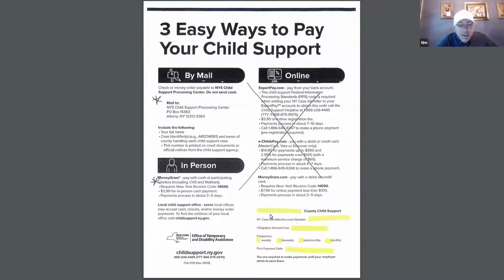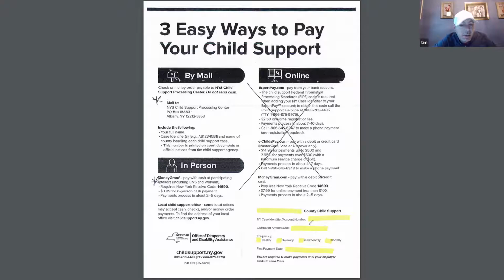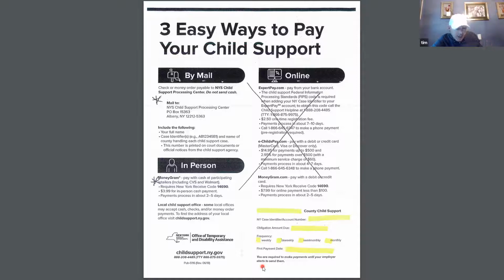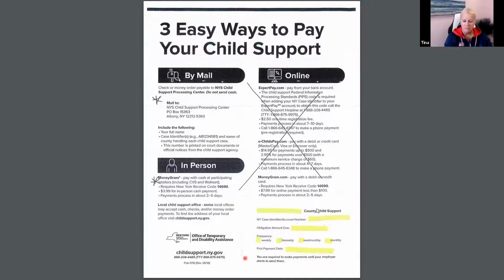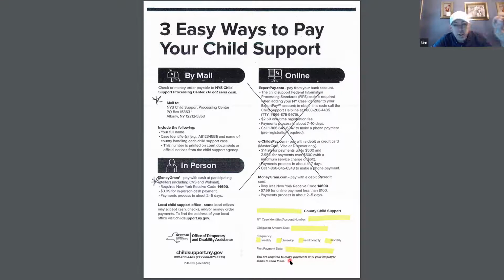HOW TO MAKE PAYMENTS TO THE NYS SUPPORT COLLECTION UNIT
This short video is for individuals who are required to make payments to the Support Collection Unit before the employer is obligated to deduct/garnish your wages.  Tim and Tina discuss the dos and don'ts of making direct payments to the Support Collection Unit.